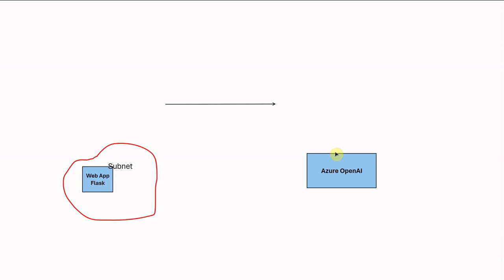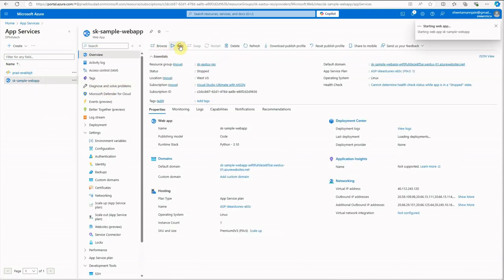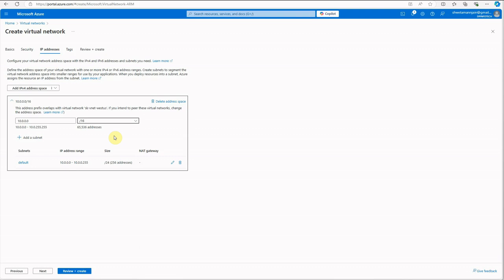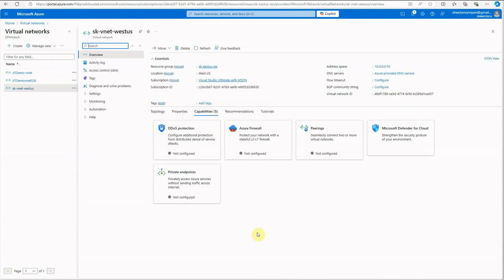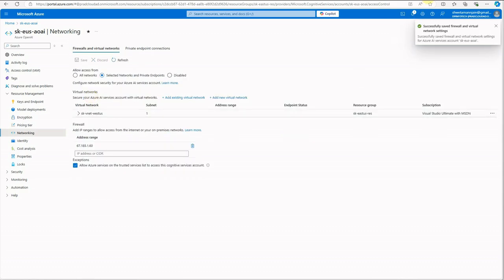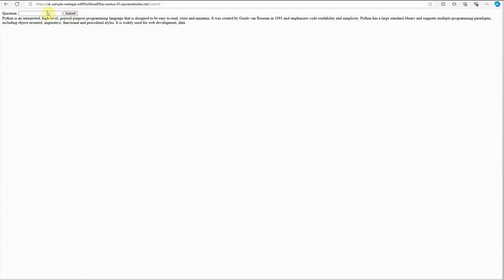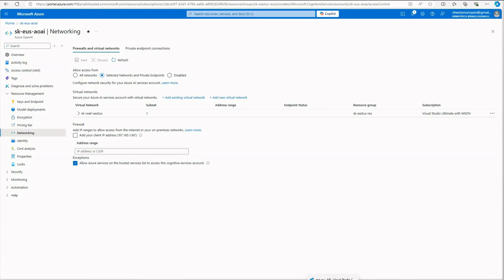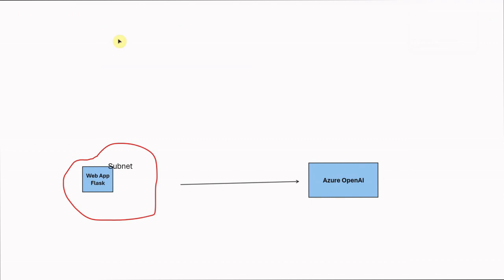How to Restrict Access to Selected Networks using Virtual Network - Azure OpenAI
🌟 Unlock the Power of Secure Networking with Azure OpenAI! 🌟
In this video, we dive deep into the world of Azure and show you how to restrict access to selected networks using Virtual Network. Whether you’re a seasoned Azure professional or just starting out, this tutorial will guide you through the steps to enhance your network security and ensure that your Azure OpenAI resources are only accessible to authorized networks.

⭐Python for beginners
⭐Python Pandas